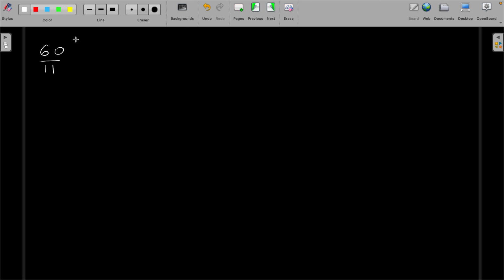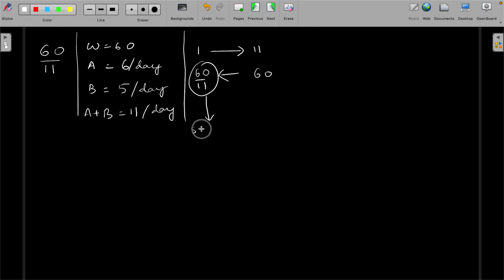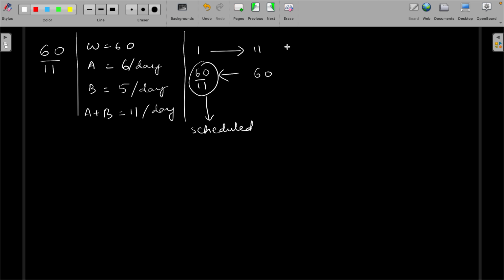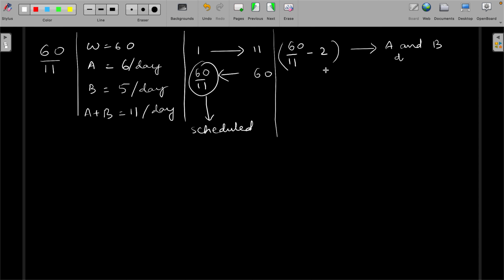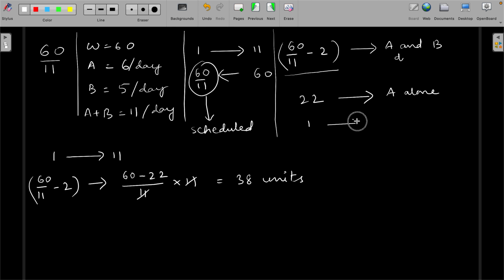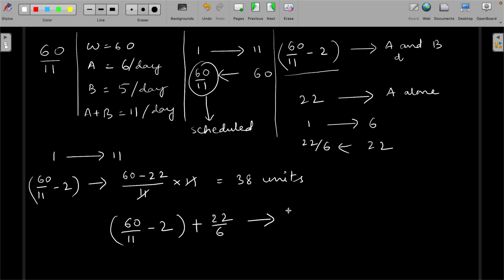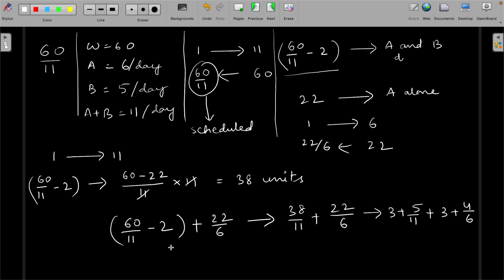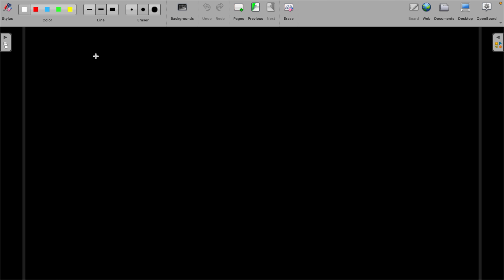Time and Work || Lecture 7 || Solved example-2 continuation || CAT, GMAT, XAT, SNAP, BankPO